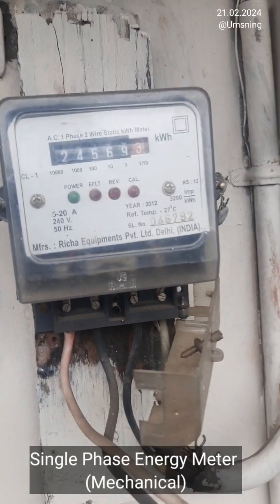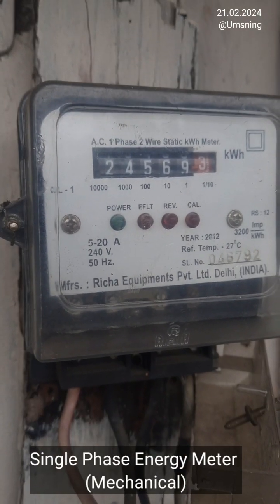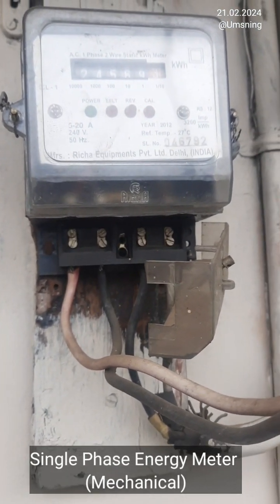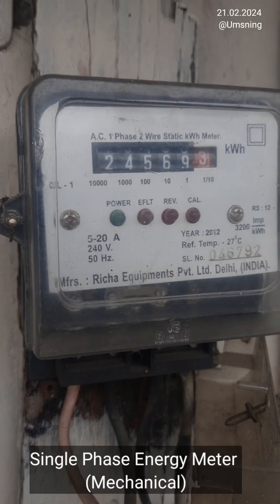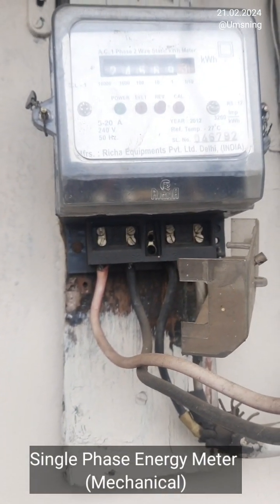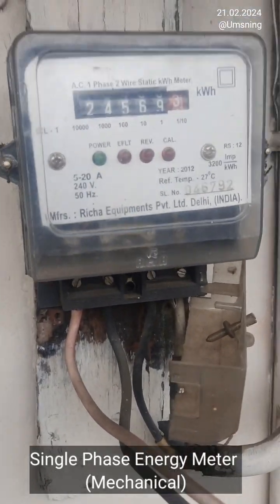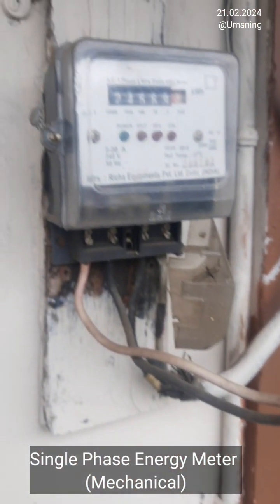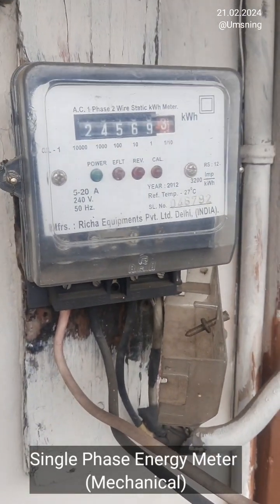Single Phase Energy Meter (kwh), meaning of indication LEDs